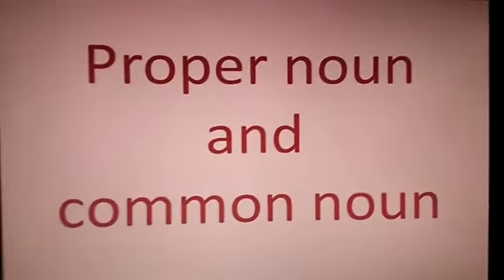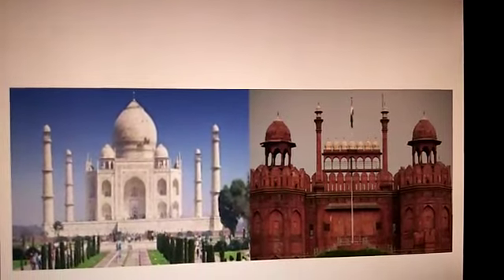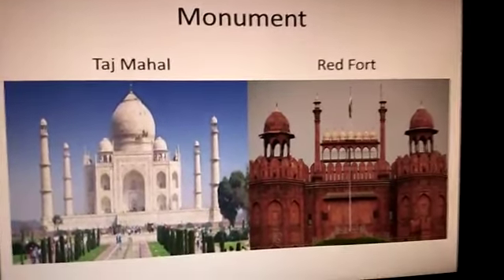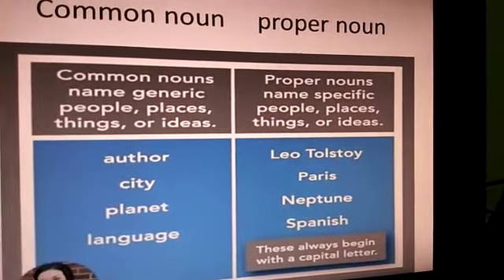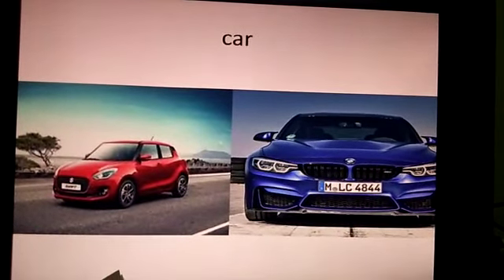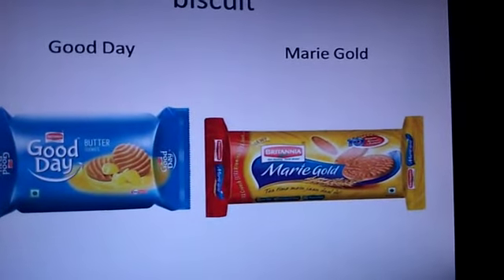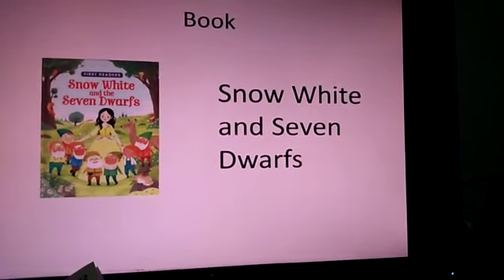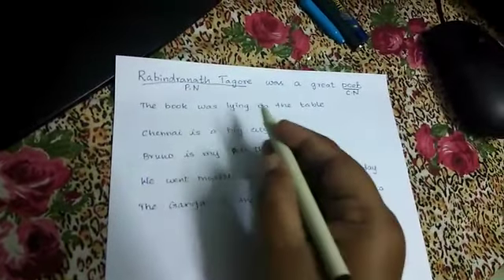grade 3 proper and common noun